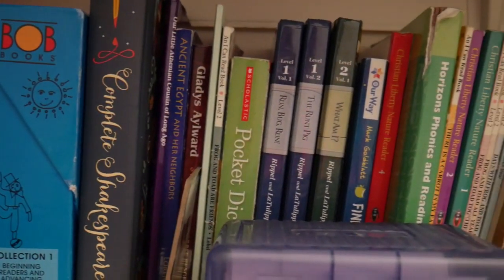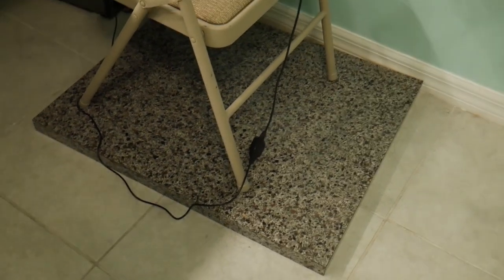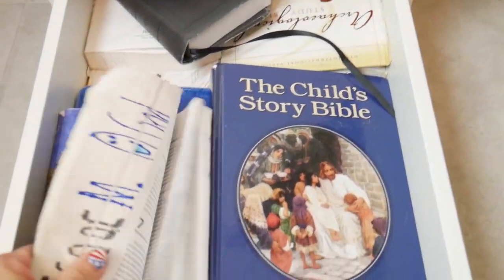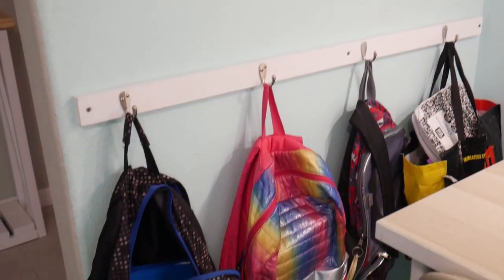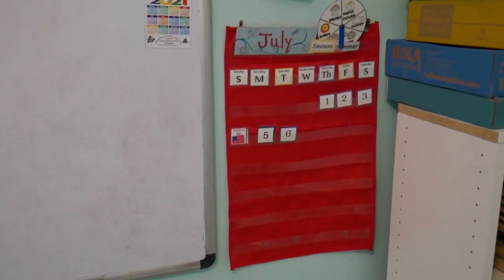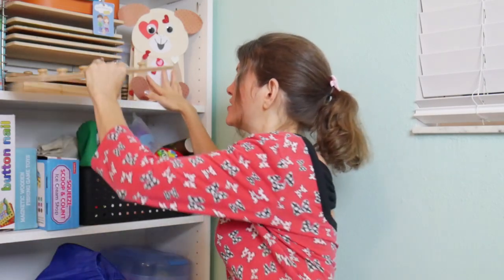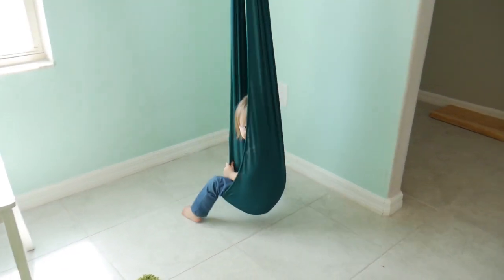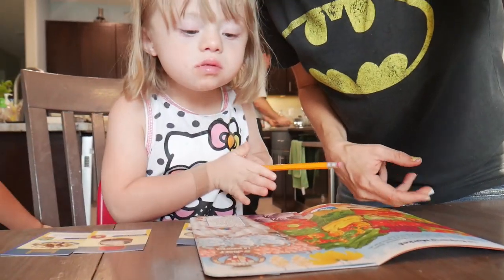**UPDATED** HOMESCHOOL ROOM TOUR 2021 || SPECIAL NEEDS HOMESCHOOLING FRIENDLY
Today I am sharing our homeschool room tour for 2021. It is special needs homeschooling friendly since I have a daughter with Down Syndrome and we are also dealing with sensory processing disorder and ADHD.

Here are some items that I showed off in the video that you can get from Amazon:

Green Therapy Swing
Magnetic Wipe Board 23X35